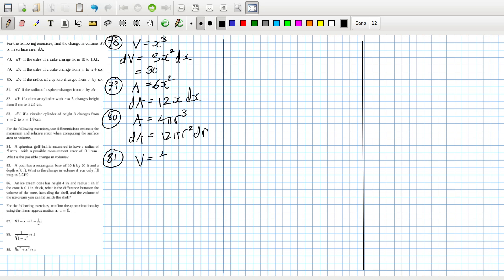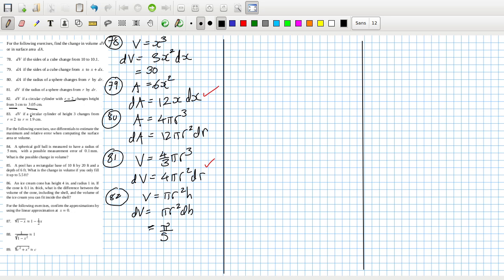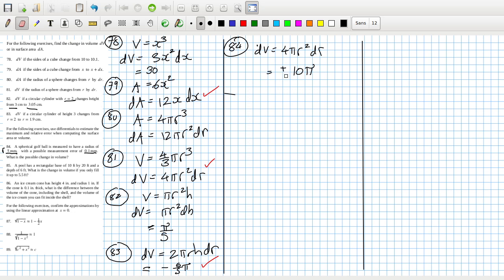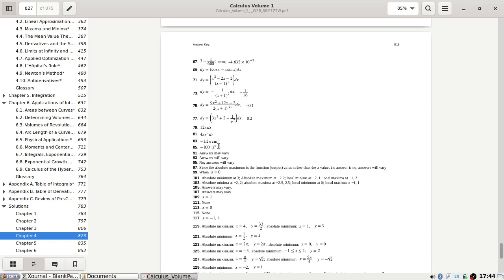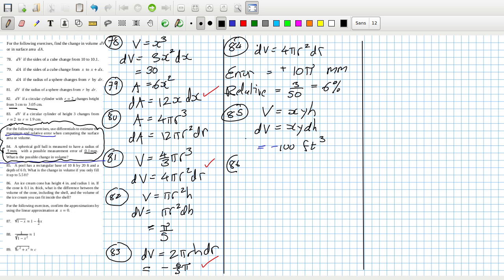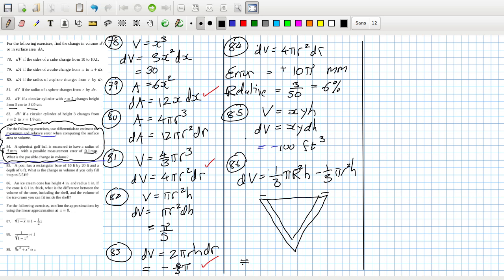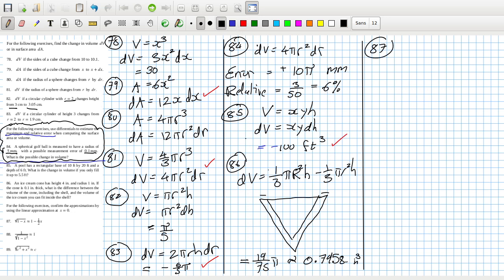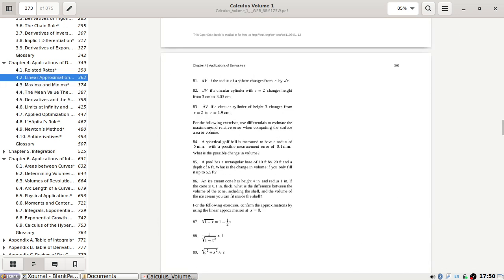Openstax Calculus Volume 1 Exercise 4.2 Questions 81 to 89